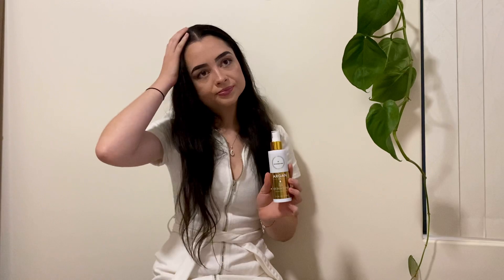Fast Hair Growth by The Australian Organic